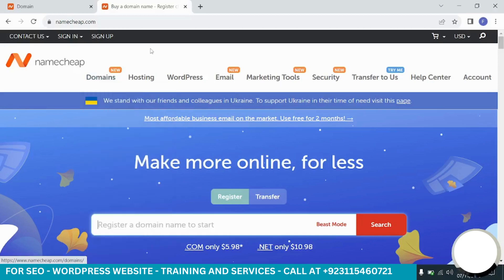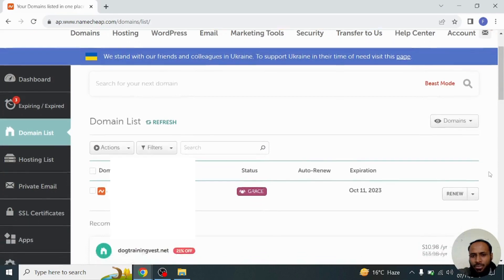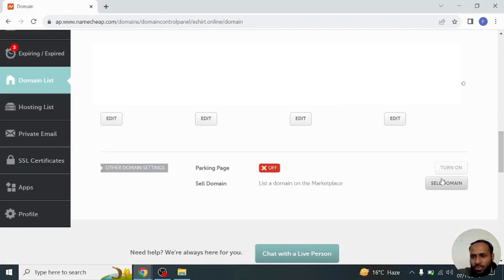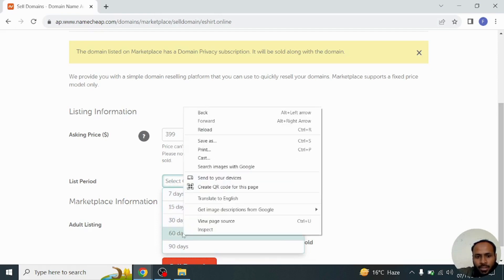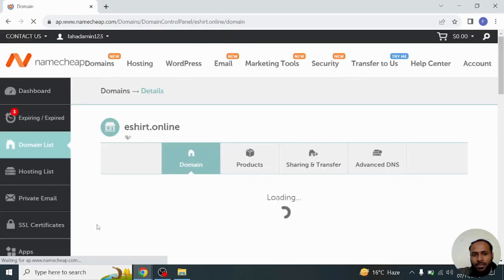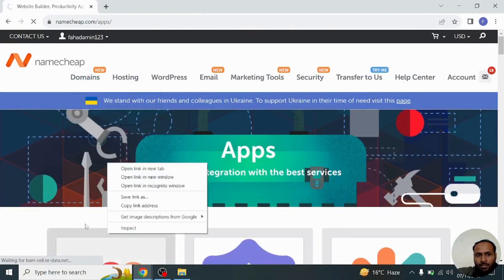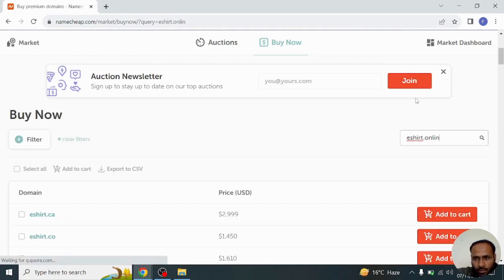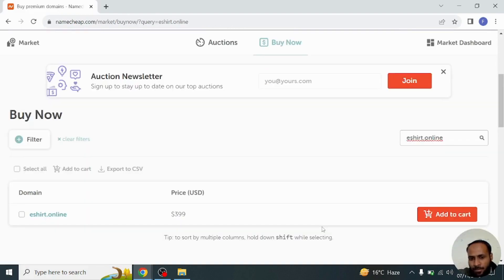Sell Domain Name on Name Cheap Marketplace - Domain Listing Process complete Guide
Selling and Listing domain names on name cheap with quick and easy tutorial.

learn the step-by-step process to watch now and discover the insider tips to navigate namecheap's platform effortlessly. Get your domain name and list it today! unlock domain name marketplace.